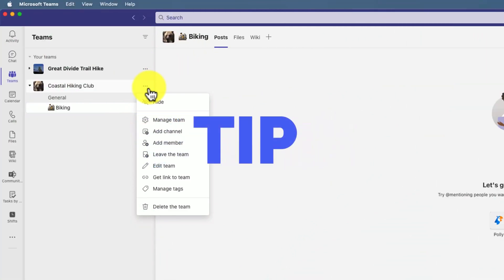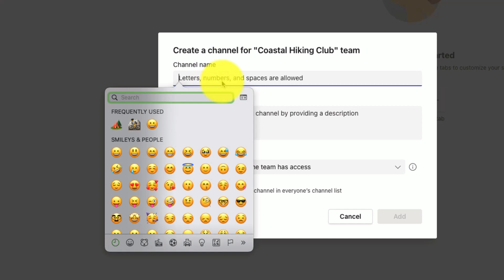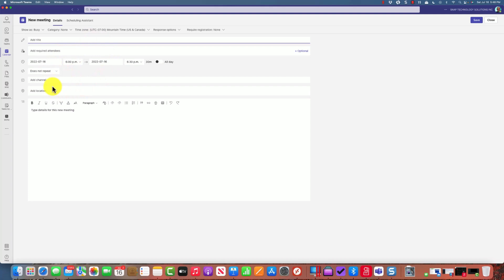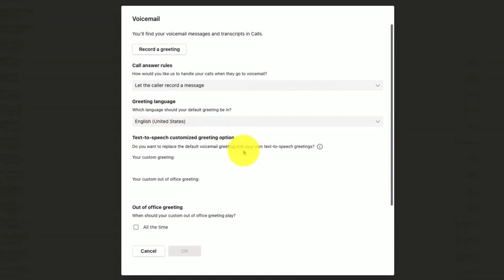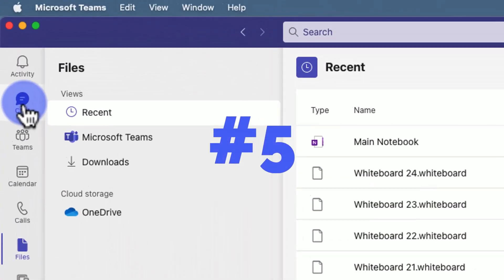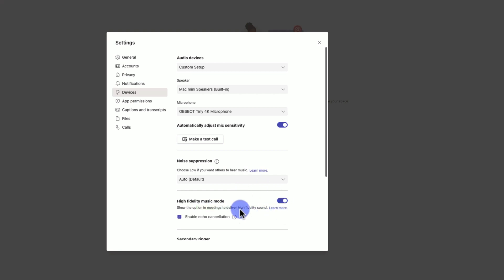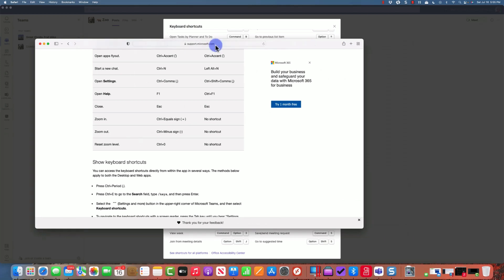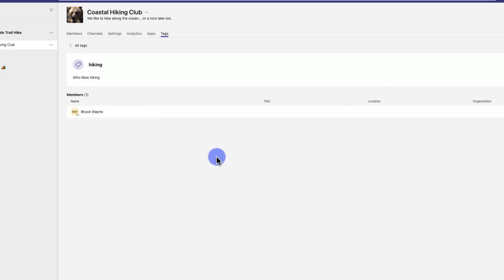8 Tips for Teams you may not have known (Mac Version)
Microsoft Teams is a great platform for working together - and some tips can make that even easier! Here are 8 tips you may not have been aware of.

For this video, I demo the tips on my Apple systems. I also have the same video on my channel, but with the demos done on Windows.

00:00 Introduction
00:26 Emojis in Titles
02:15 Calendar for Meetings
03:27 Voicemail
04:22 3rd Party Cloud Storage
04:53 Pop-Out Chat
05:21 High-Fidelity Audio
06:12 Keyboard Shortcuts
07:05 Tags

Did I mention Something in the Video?

Canada
US Store

About…me.

Learning and Technology YouTube is about helping students and teachers improve their learning by leveraging technology tools. Whether remote teaching, distance learning, or in the classroom - we can use technology to enhance our skills. This channel is dedicated to developing teaching and personal productivity when it comes to learning and technology.